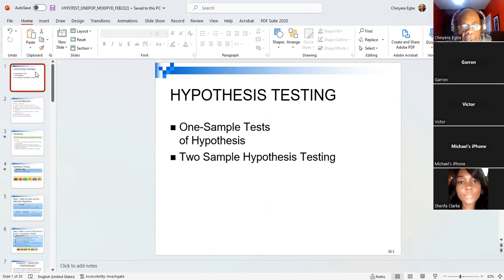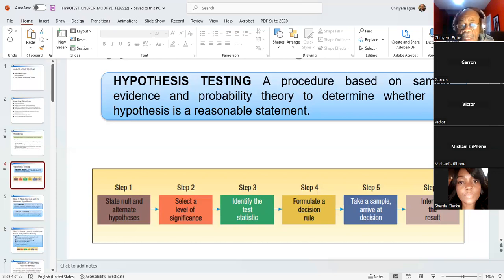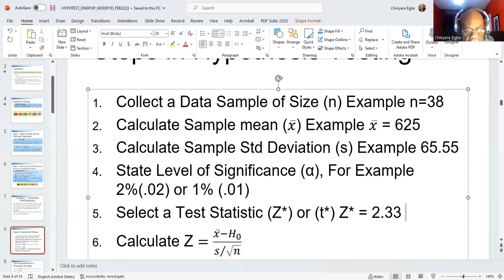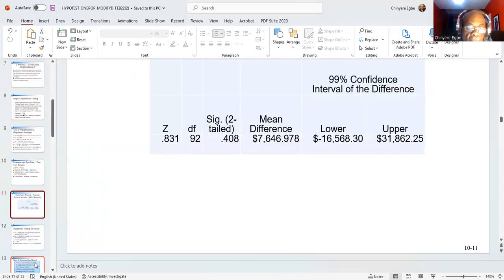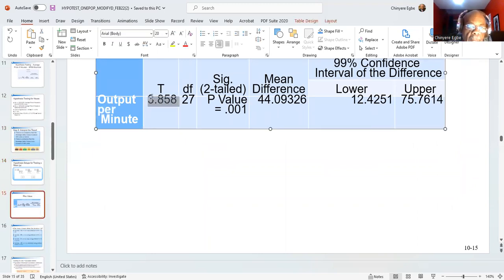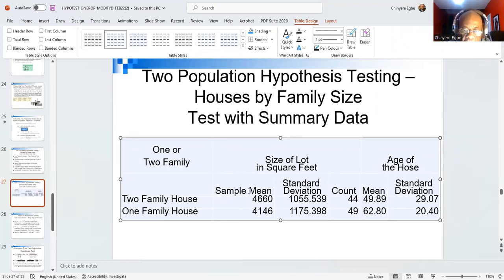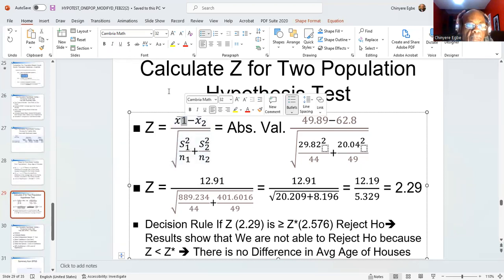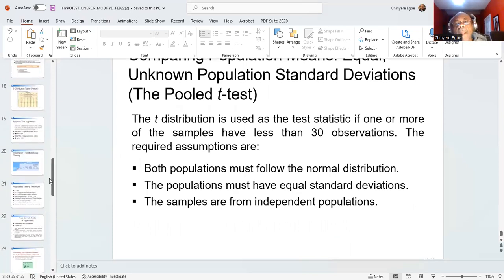OFFICE ECON356 FEB21 2023